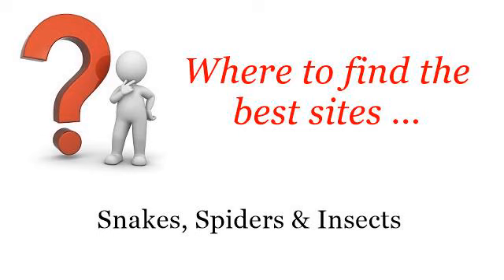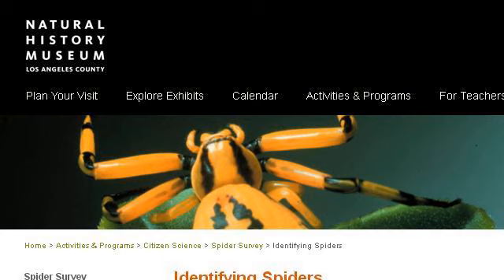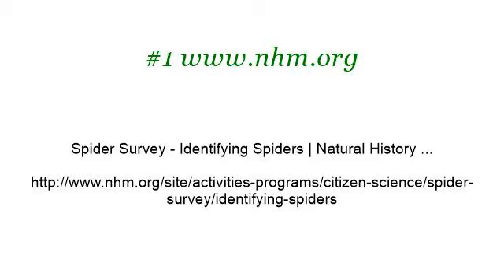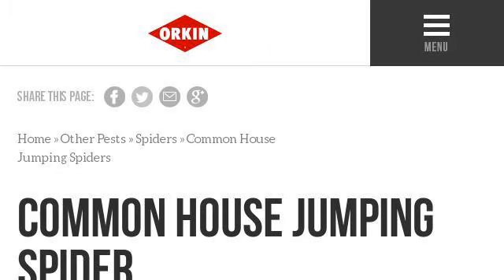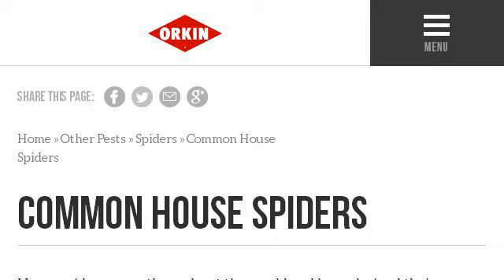Common Spiders In LA